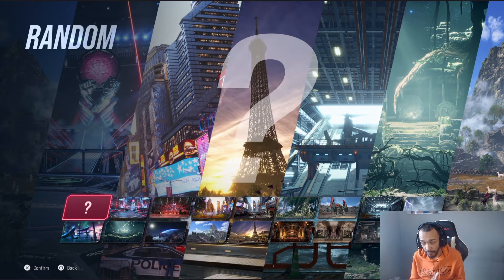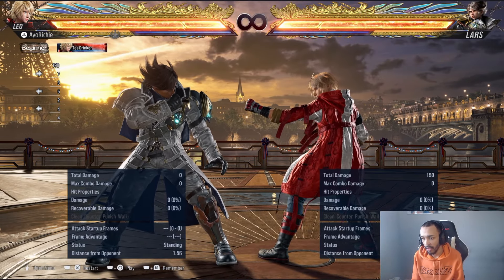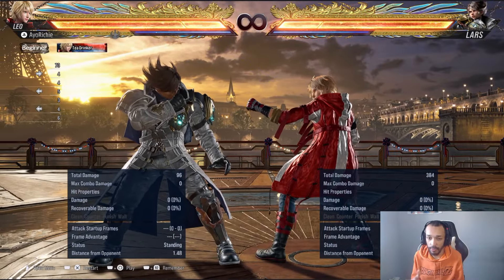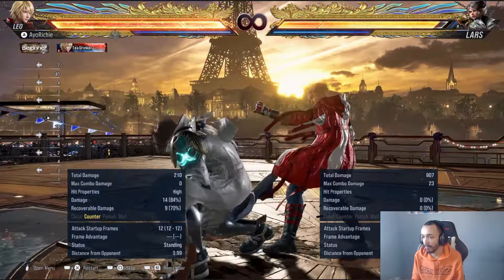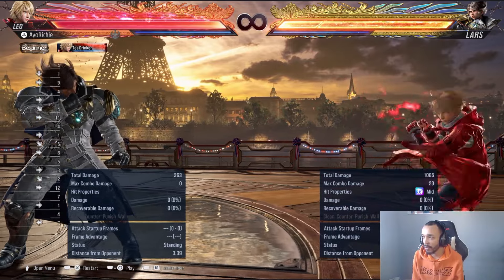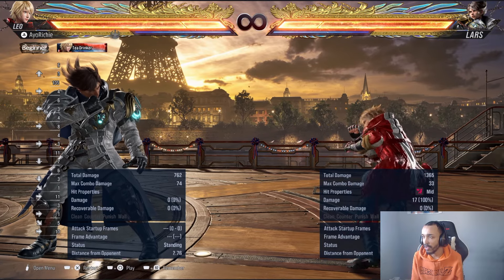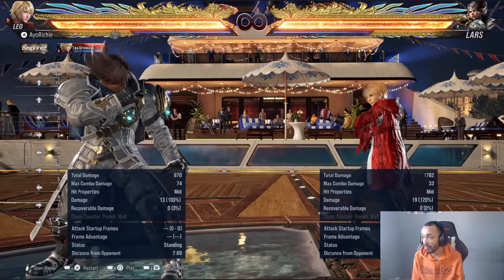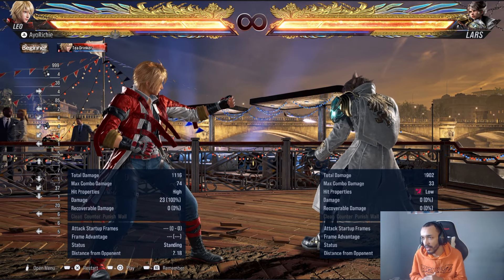(Leo) How To Counter Lars in TEKKEN 8!